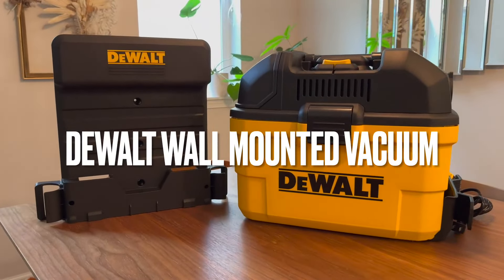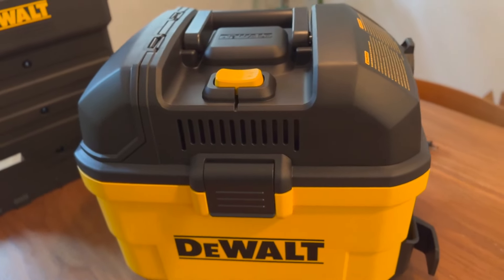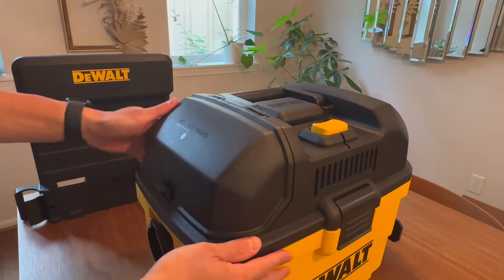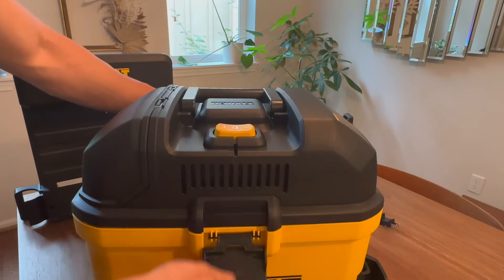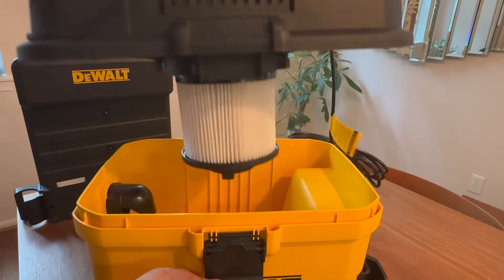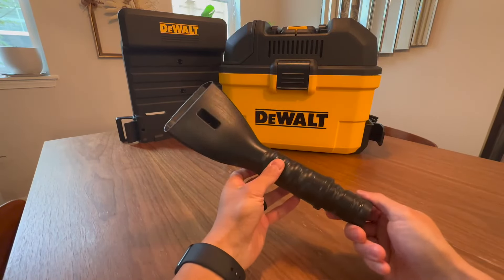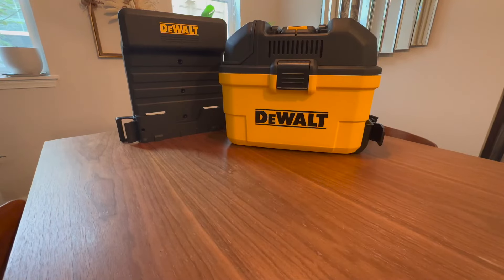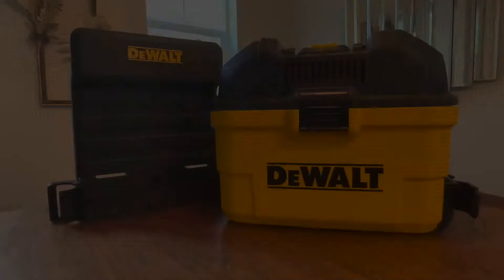DEWALT 6 Gallon Wall Mounted Wet Dry Vacuum Review, Good power and quality vacuum